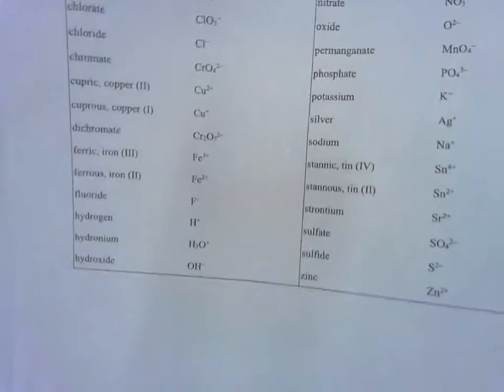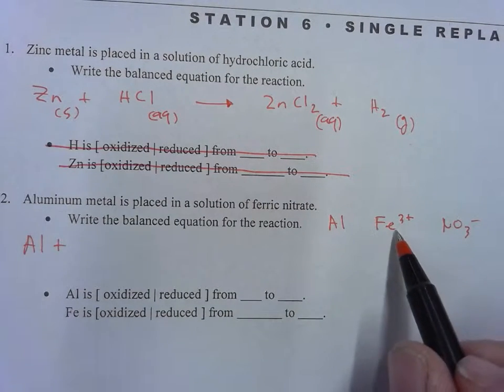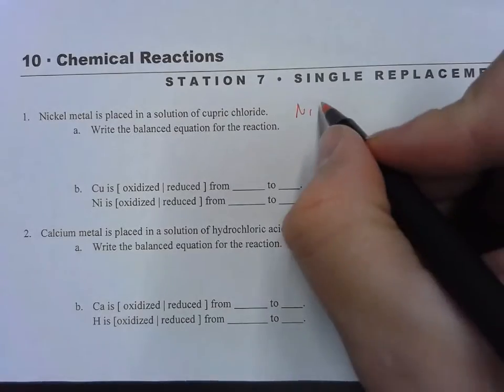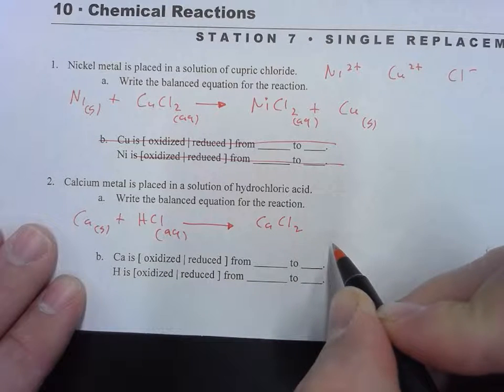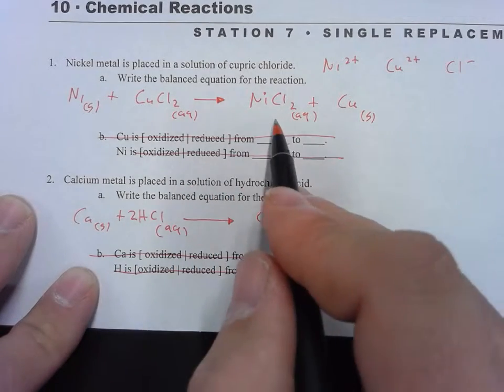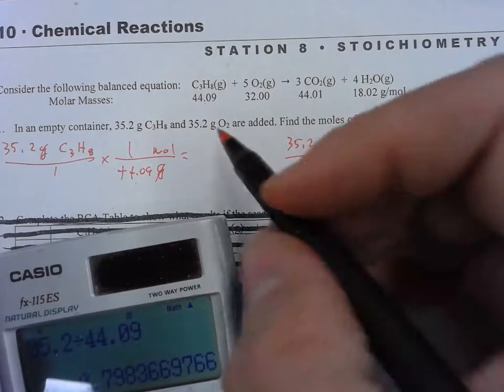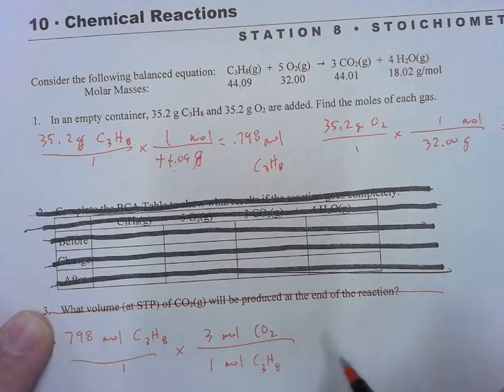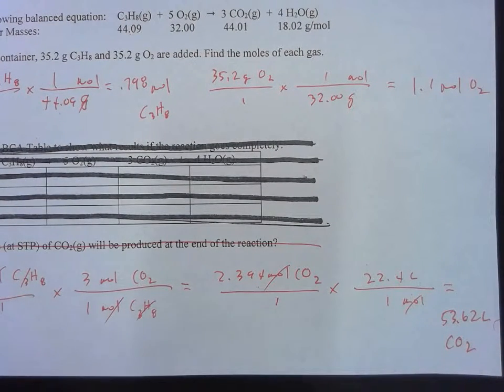Unit 10 9 station rev pt 3